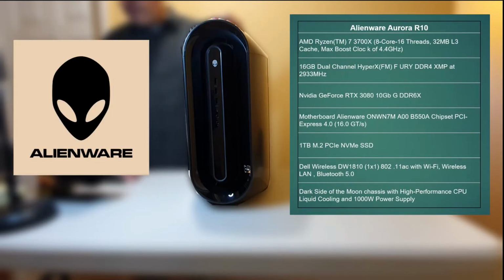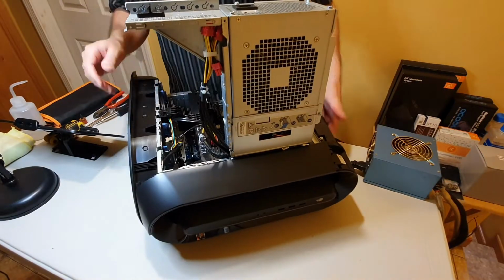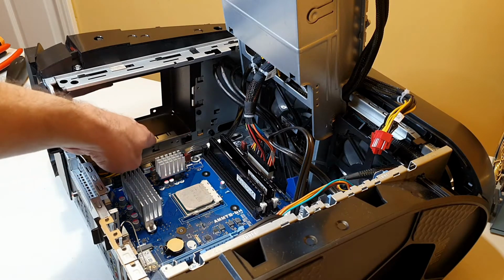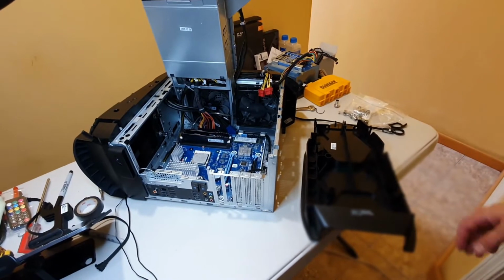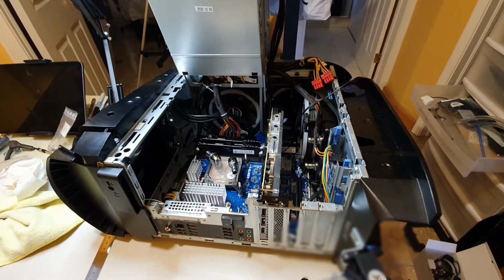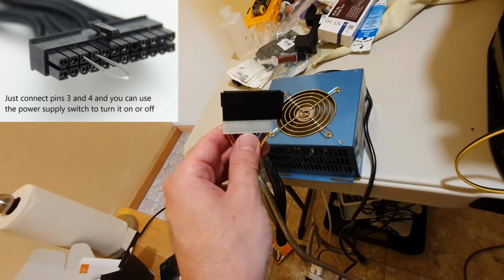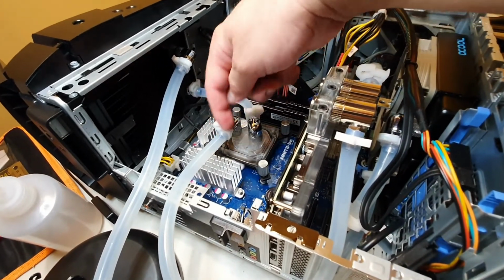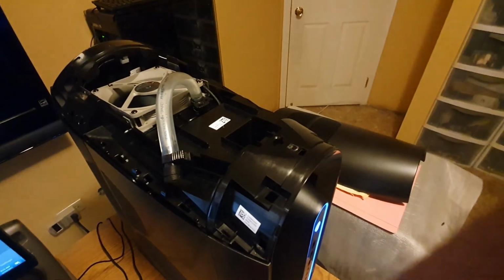Custom Water Loop on Alienware Aurora R10 (Part 1)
This video takes you trough my journey to make the original Alienware Aurora Chassis "work", the stock cooling and airflow are not very good (some would even say Terrible) first time getting a prebuilt so this is a way of making it mine and fixing the system to try and squeeze some more performance instead of doing a case swap which was the original idea but after 6 months of having it on my desk it kind of grew on me.

I would like to thank : FxHome

for their awesome HitFilm Express software, still learning how to use it properly but so far it's been a great help to edit my videos.

This video was shot back in June 2021 but has been sitting in my computer for a few months now, hopefully I'll have Part 2 uploaded soon so you can see the finished project.